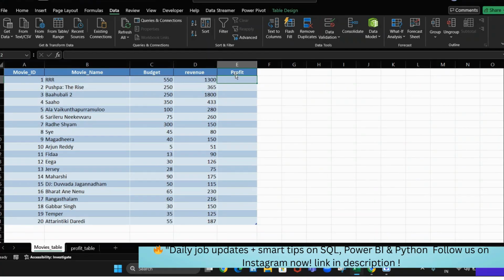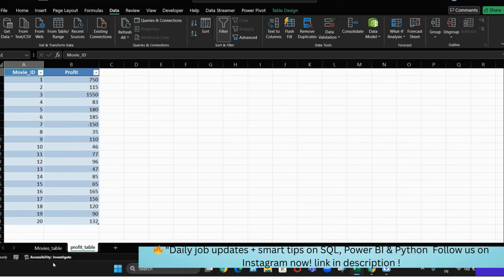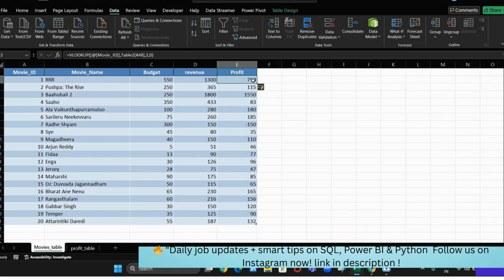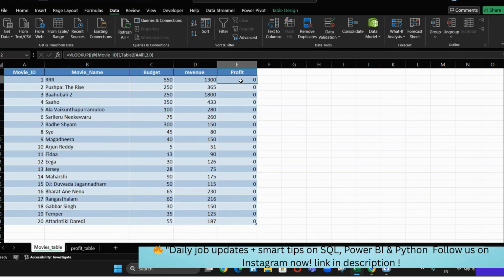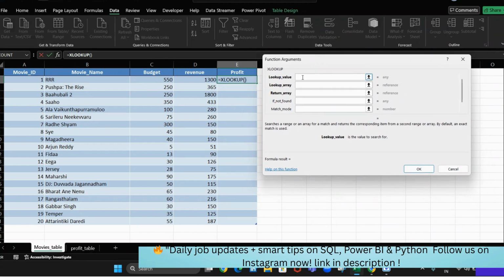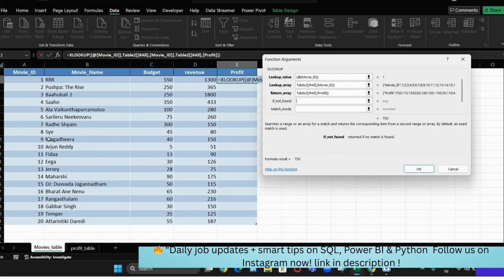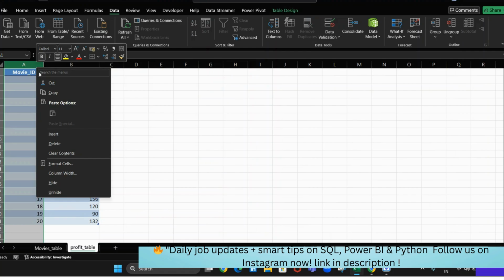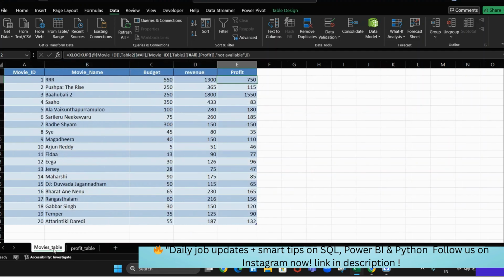LOOKUP vs XLOOKUP: Which Excel Function Should You Use? | Deloitte Interview Prep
Master Excel Lookup Functions for Your Deloitte Interview!

In this video, we delve into the differences between VLOOKUP and XLOOKUP, two essential Excel functions every data analyst should know. Whether you're preparing for an interview or looking to enhance your Excel skills, this tutorial provides clear explanations, practical examples, and tips to help you succeed.

What You'll Learn:

✅ Key differences between VLOOKUP and XLOOKUP

⚠️ Limitations of each function

🧠 Tips for acing Excel-related interview questions at Deloitte and beyond

Drop your questions in the comments below . I’ll answer them!